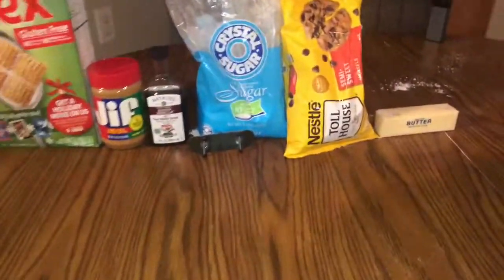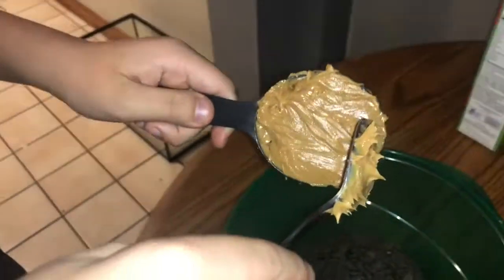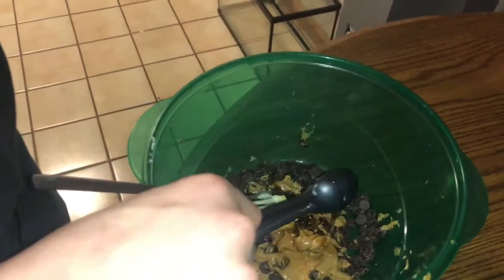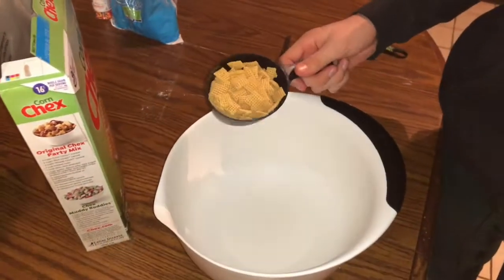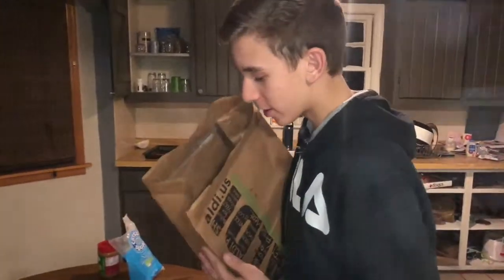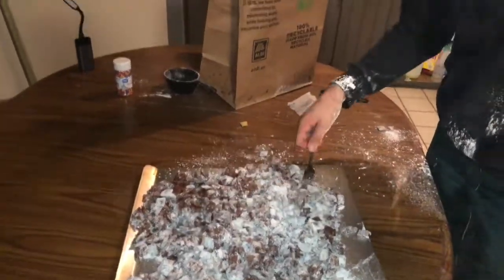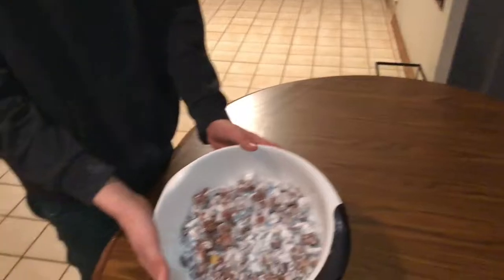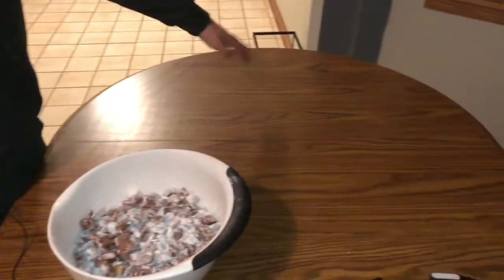Puppy Chow Tutorial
Hey guys I made puppy chow today with max!